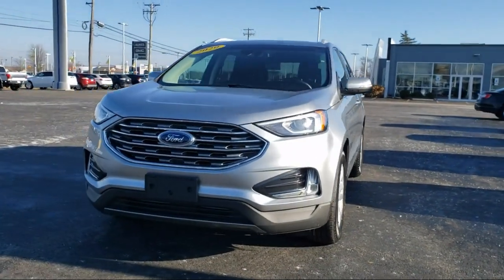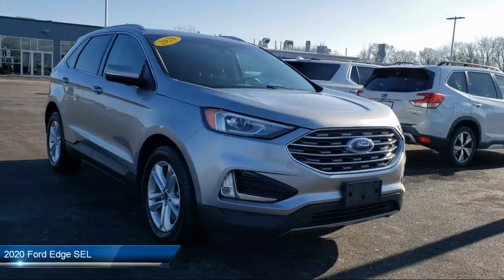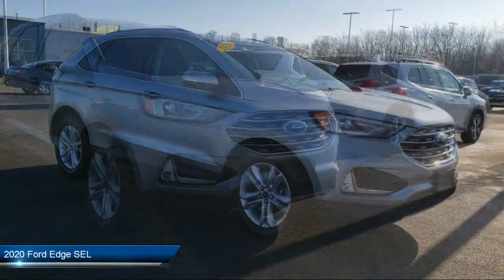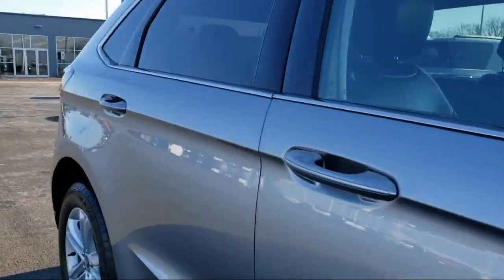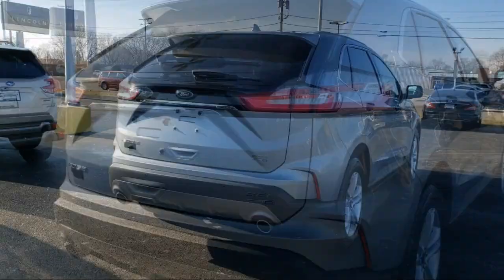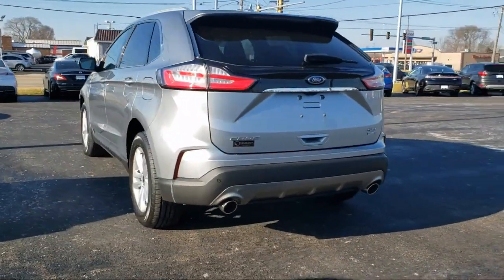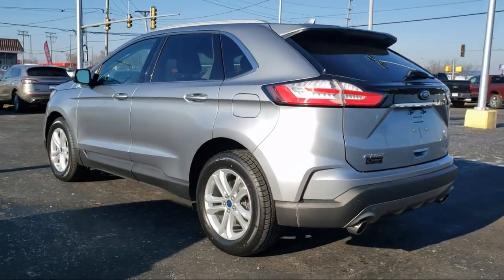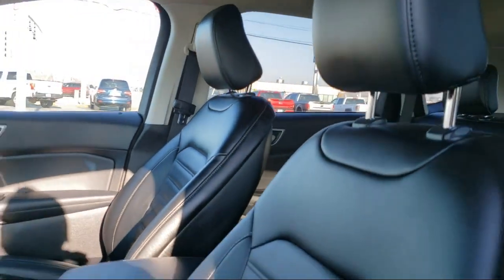2020 Ford Edge SEL Belvidere Rockford Elgin Dekalb Harvard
2020 Ford Edge SEL Stock Number: P131276 Vin:2FMPK4J92LBA51057.

Manley Motors
1800 N State St